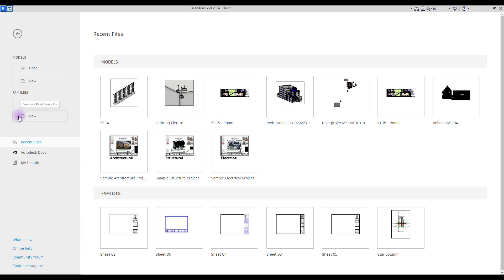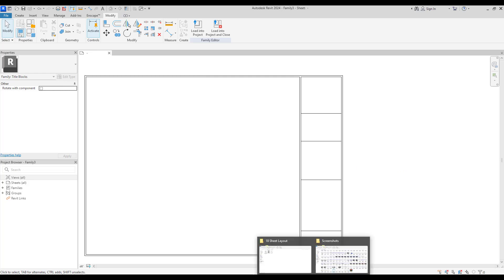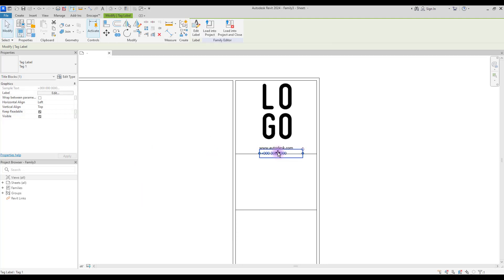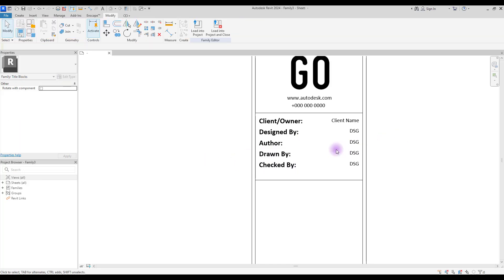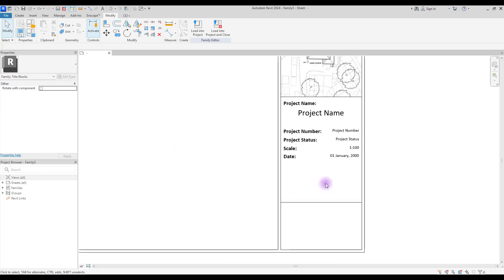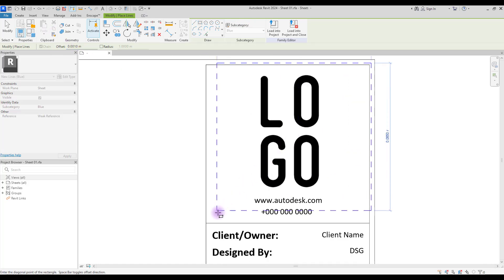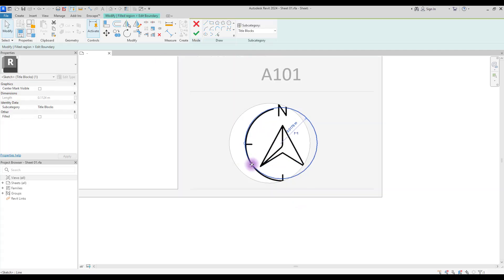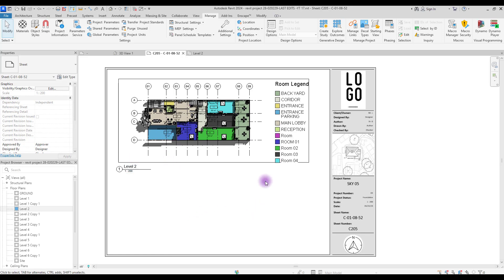Title Blocks in 15 min with Revit 2024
The last step of any design project is the delivery of documents like, plans, sections and information.
In this part, we gather all the details in one place and present it in several sheets.
Usually, the executive details for different disciplines are presented in the simplest form, but some companies have their own style and present their sheets with their own logos or fonts.

🔥 In this video, I have explained everything you need to know about title blocks and layouts.
 With the tips mentioned in this video, you can design your sheets in any way you want.
This tutorial can be used for both architects and architecture students.